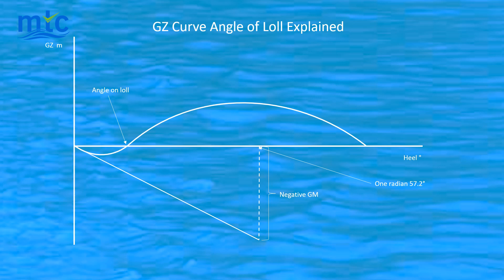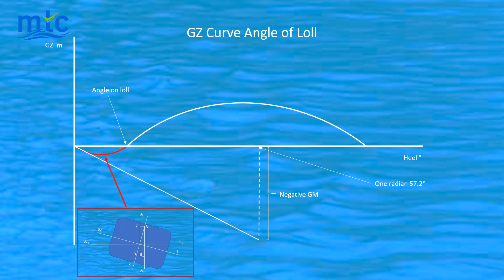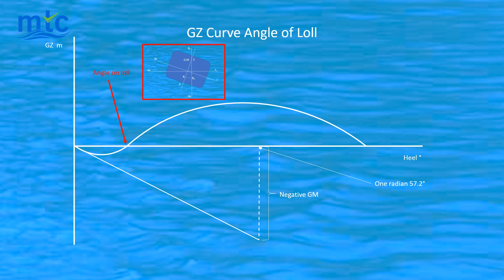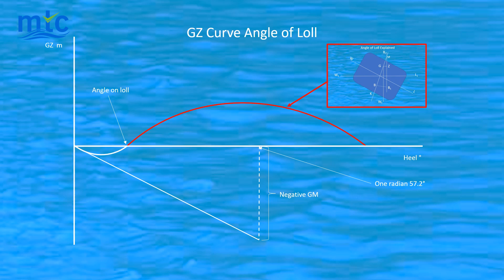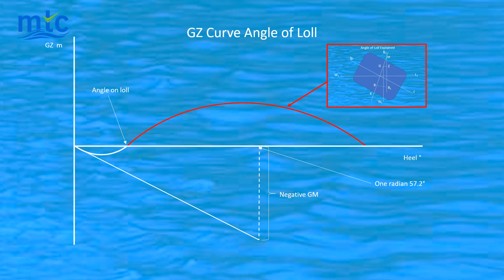GZ Curve Angle of Loll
Explanation of a GZ curve for a vessel with an angle of loll.